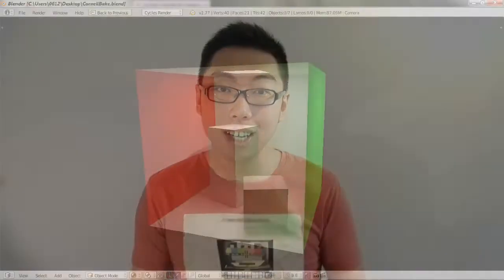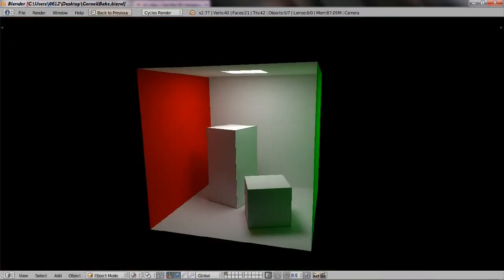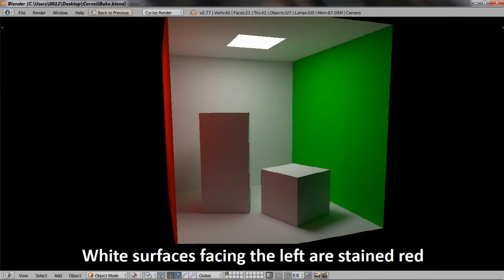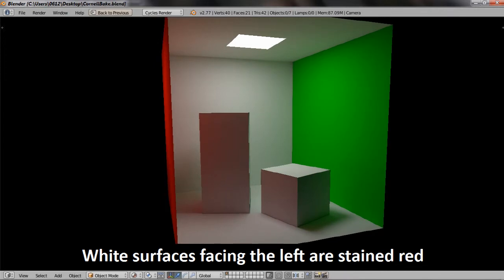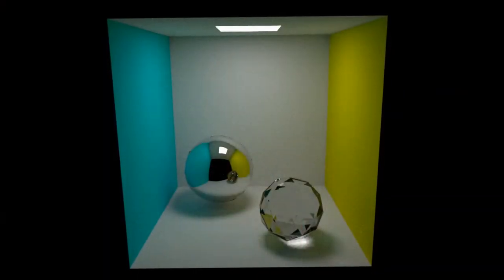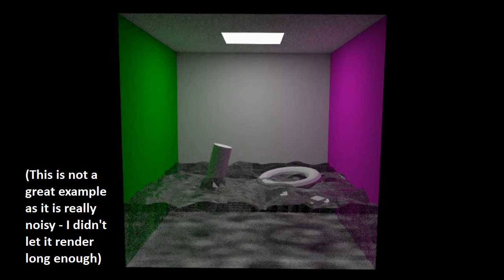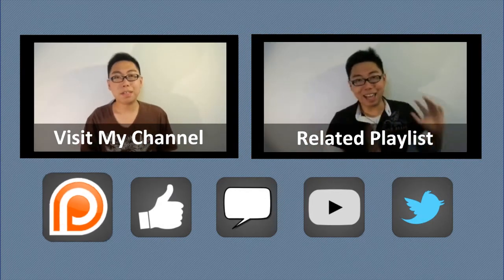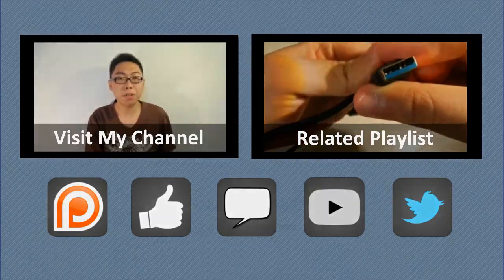Cornell Box - Friday Minis 155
The Cornell Box - A favorite visualization tool in computer graphics. Let's take a look at what its purpose is, how it came about, and some variants!

= CREDITS =
ISRC: USUAN1200100

= 0612 TV =
0612 TV is your one stop for general geekery! Learn about a variety of technology-related subjects, including Photography, General Computing, Audio/Video Production and Image Manipulation!